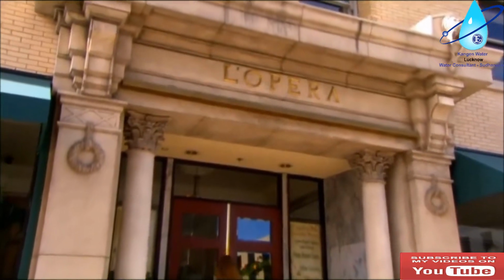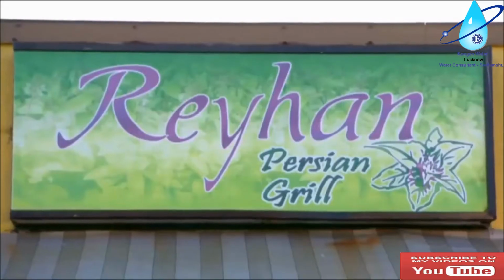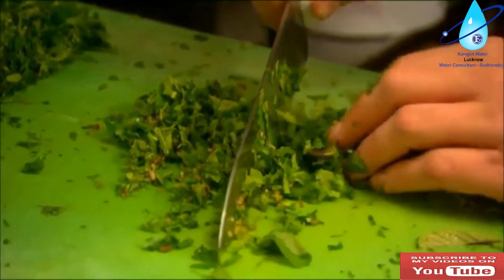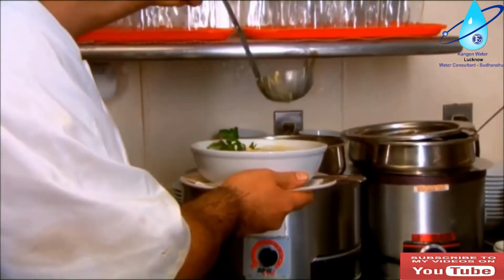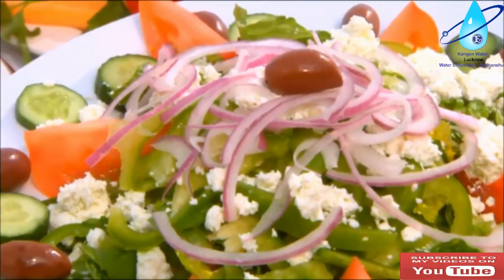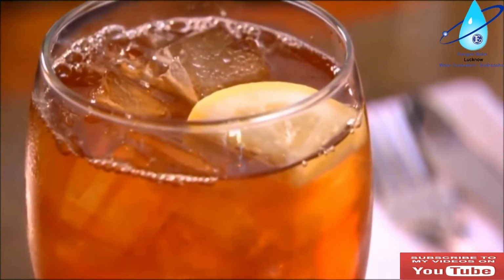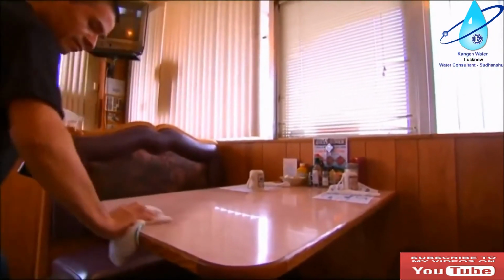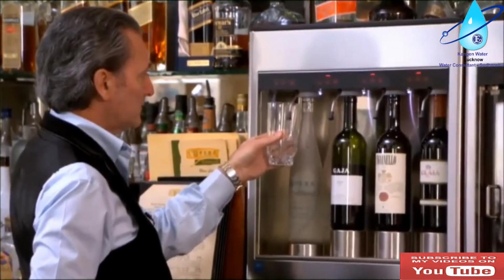Hotel & Resturants Using Kangen WTR 1 06 GB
Kangen Water Machine Alkaline Water Ionizer System has pioneered the path to continuous generation systems by combining the latest scientific research and superior Japanese craftsmanship with nature's most essential resource for life. Enagic has specialized in providing ionization technologies for in-home, alkaline water since 1974. With our Gold-Standard product line, our mission is to provide genuine health and wellness globally. We at Quality Water Treatment can help you choose the best water for you. We have a variety of Quality Water Systems and products to choose from.

Drinking packaged water may appear to be good for health but you are wrong. New research conducted by Bhabha Atomic Research Centre in 18 bottled water companies in Mumbai has revealed the presence of harmful chemicals in samples of bottled water.

About the Product:

* Kangen Water® is "LIVE WATER", which is produced by Enagic's innovative water technology, easy to drink, high absorption, healthy and known as "miraculous water" all over the world. * Kangen LIVE WATER device Converts your tap water to Kangen Water® LIVE drinking water in super-antioxidant, high alkali (pH 9.5) and reconstructed micro-clustered molecular structure with high negative ORP (*) value. This process adds an electron to the hydrogen creating a new molecule called diatomic molecular hydrogen gas. When this is added to your drinking water, it produces antioxidant-rich Kangen Water. *

About Creator:

Deepanshu Johri is Certified Chief Engineer (Marine), Water Sommelier & Growth Strategist, shares his in-depth understanding on various water and their hydration benefits. Deepanshu believed these three properties are elemental for optimal cellular hydration:
1) Anti-oxidant (high H2 content)
2) Alkalized Mineral Rich
3) Restructured,
Deepanshu also stated that with the current global water challenges/crisis/pollution, Enagic Kangen Water device would be the most cost-effective and environmental friendly water option to facilitate each household.
Information... in the videos also gives a chance to help out you whatever I know.
Please reach out me when you are started thinking on it and for purchase as well. Am an Global Independent Distributor

*** To invite or book Deepanshu Johri as the Keynote Speaker for your next Water/Hydration educational event

ashley hittle
HealthTipsByGurudev
Gurudev Sri Sri Ravi Shankar
KangenTV1
 enagic india kangen water pvt. ltd

1.  The ‘Kangen Machine’ is not sold as a medical device here in India nor should it be construed as such and    ‘Kangen Water’ is not a drug, hence it is not intended to diagnose, treat, cure or prevent any disease.
     Persons with any health related problem should consult a qualified, licensed professional heath care provider for guidance.
 This water is intended to enhance, not to replace any treatment program prescribed or   recommended by a physician    or healthcare professional.
This information is provided as is and the reader assumes all risk from the use, non-use or misuse of the   information.